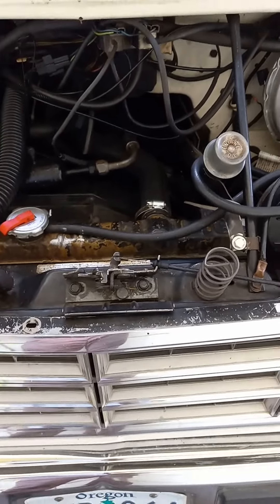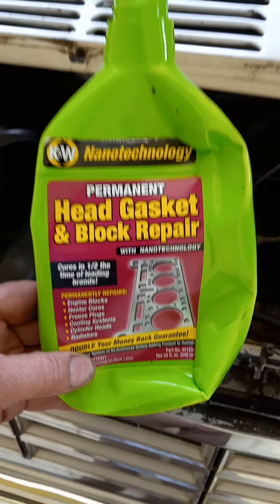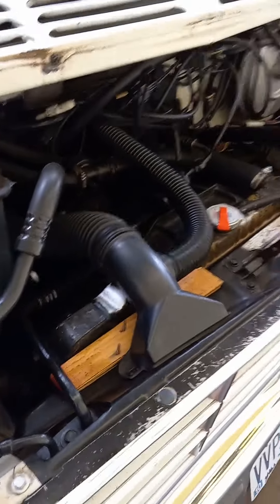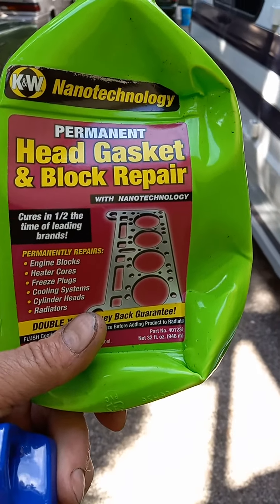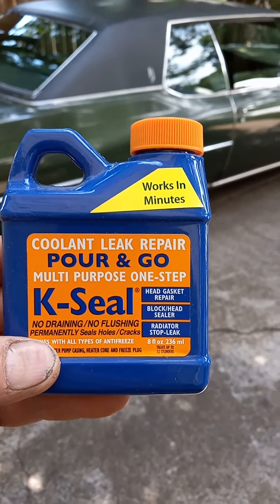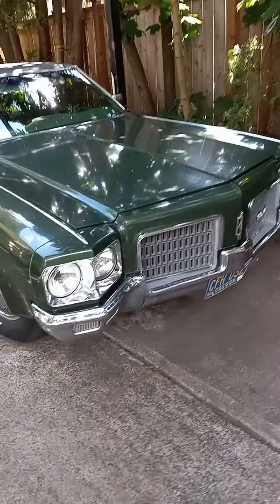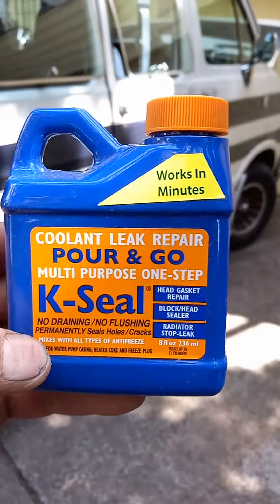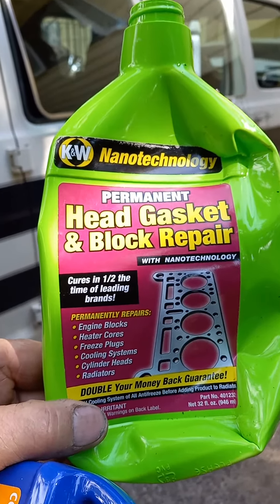Head gasket / Radiator repair Dodge 318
sealer for SMALL Cylinder head , Radiator or Heater core leaks.